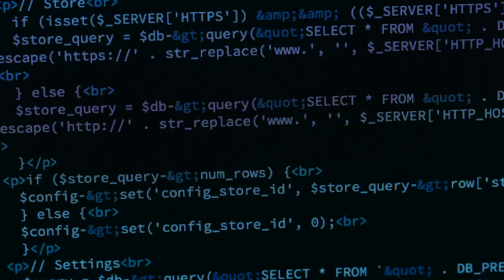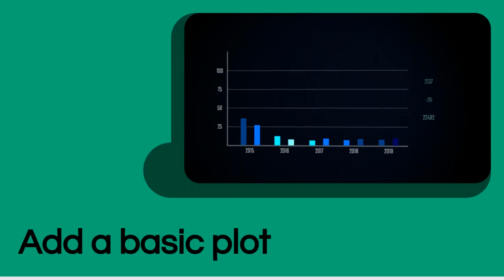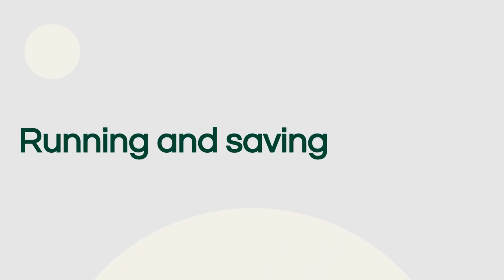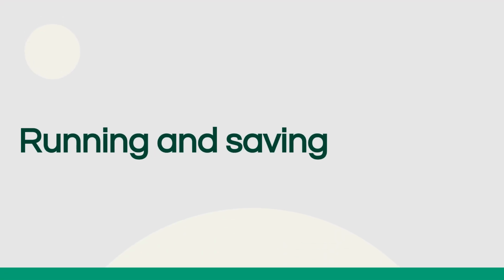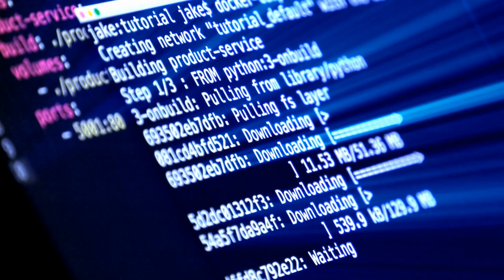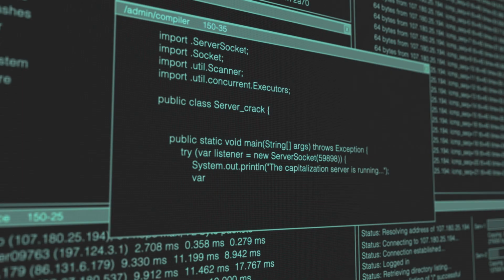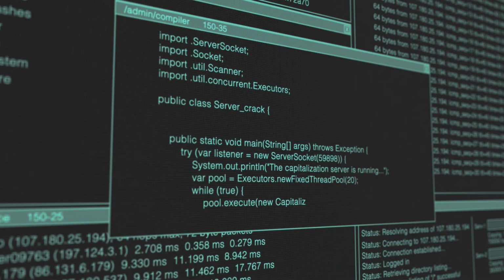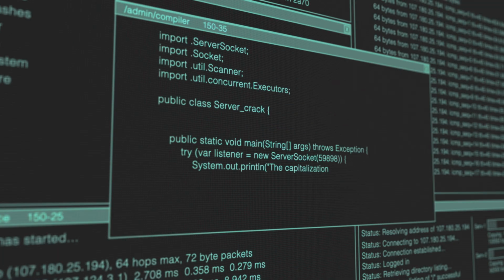MATLAB Script Basics: Create, Save & Run Commands | Lesson 6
Lesson 6 introduces MATLAB scripts as a way to organise and reuse a sequence of commands. The narration describes creating a new script in the Editor, adding commands such as a greeting or plot, saving the file and running it.

This is a brief orientation rather than a complete coding exercise. It does not explain workspace scope, search paths or troubleshooting file locations.

For plain-code scripts, the file extension is .m. The captioned extension is unclear; use the official instructions for saving and running scripts in your MATLAB version: